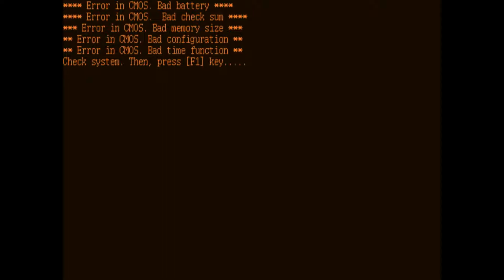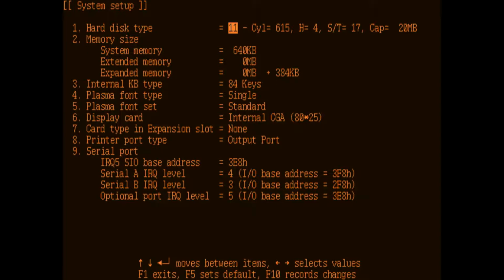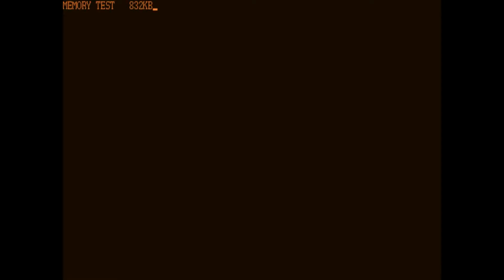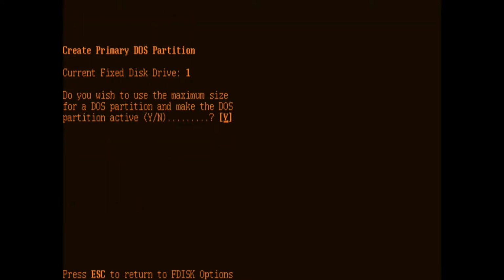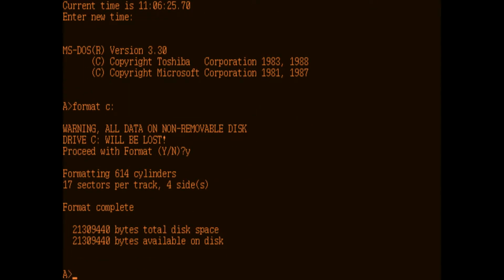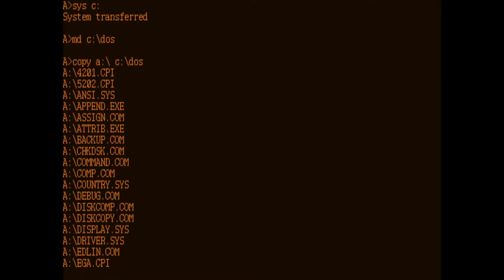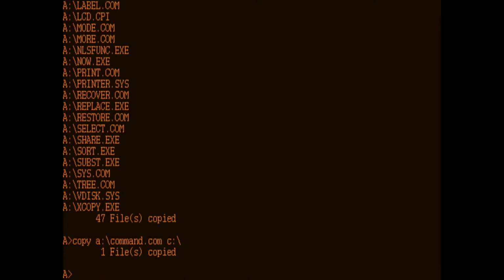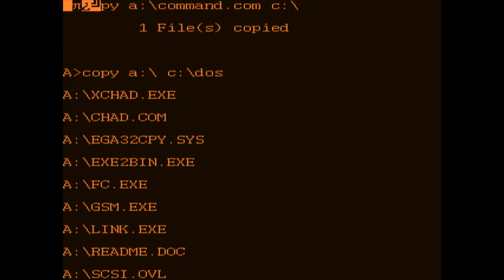Installing MS-DOS 3.30 on Toshiba T3100e (PCem)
A quick walkthrough on how to install MS-DOS 3.30 on the Toshiba laptop (emulated). Hope it helps!